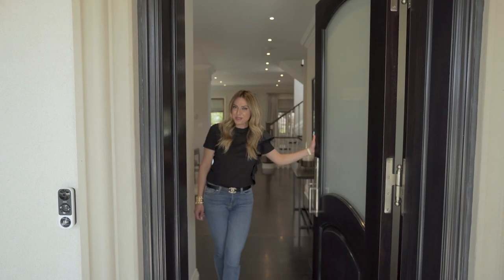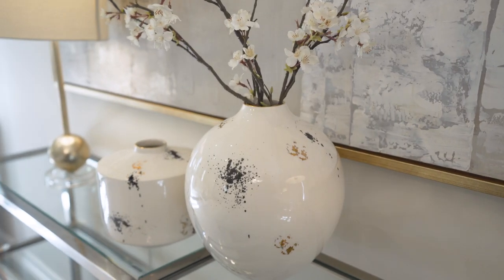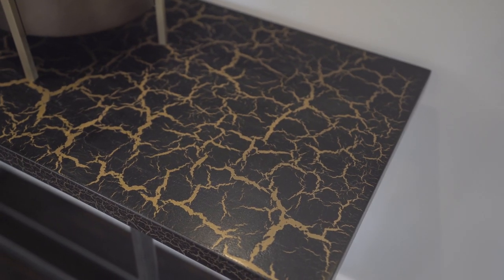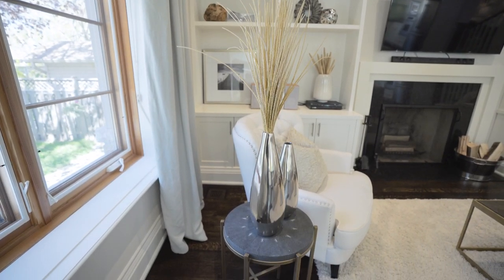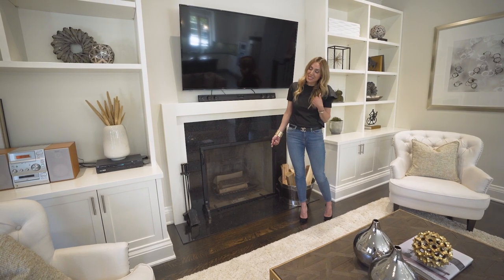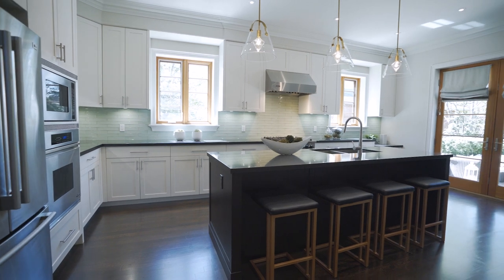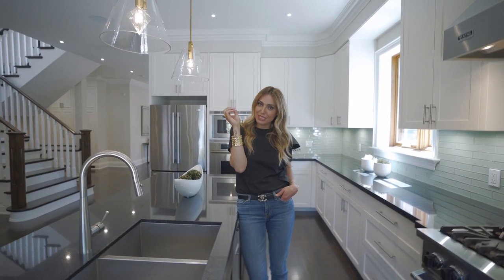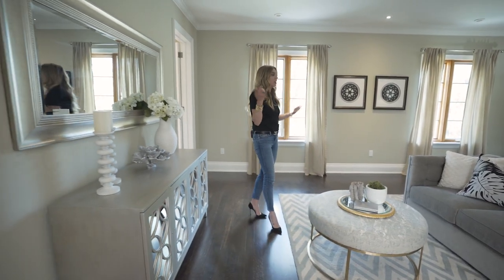How To Give Your Home A Modern Designer Touch! | Style With Sanaz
Join us on a transformative journey with Sanaz Design as we turn a traditional space into a modern masterpiece. Dive into the design world as we reveal the secrets behind choosing the perfect furniture, creating a seamless flow, and adding those finishing touches that make all the difference.

Whether you're looking to revamp your space or seek design inspiration, this tour promises a wealth of knowledge. Explore the magic of modern home decorating with us!

Decorated house tours are always fun to show you guys, and it's always packed with a ton of home design decorating tips and tips on decorating your home to look modern. Tips and tricks on home decorating are always fun to discuss. In this home, we made a lot of changes to help make it feel more cozy and up-to-date. Making a space feel simple, light, and airy is something Sanaz and her team always strive for.

Video Title: How To Give Your Home A Modern Designer Touch! | Style With Sanaz

This video is about How To Give Your Home A Modern Designer Touch! But It also covers the following topics:

Modern Home Transformation
Sanaz Design Insights
Pro Decorating Tips